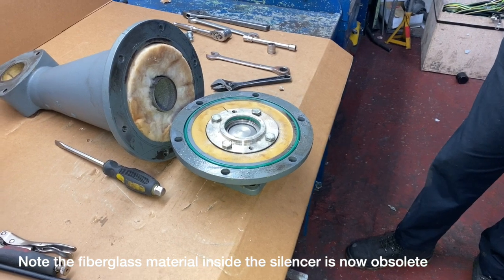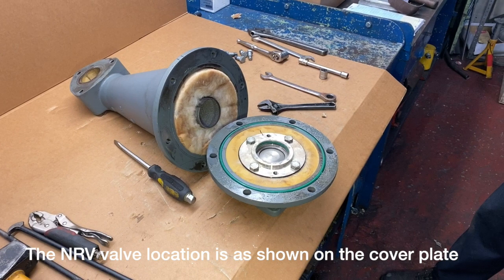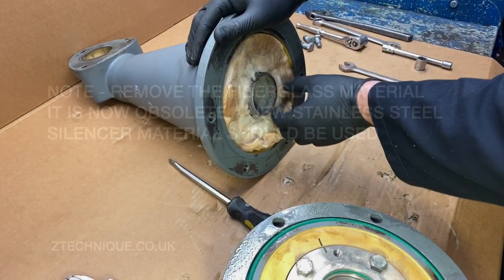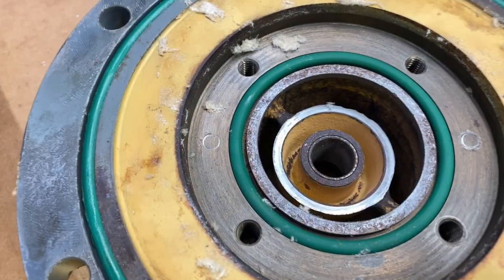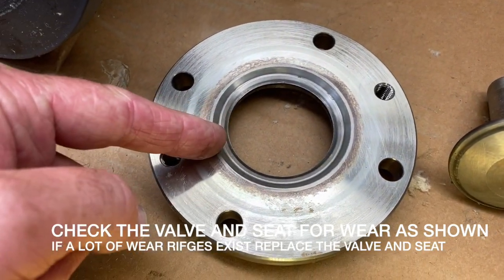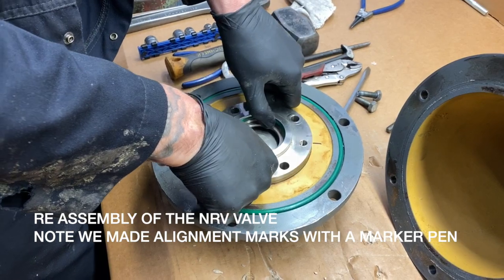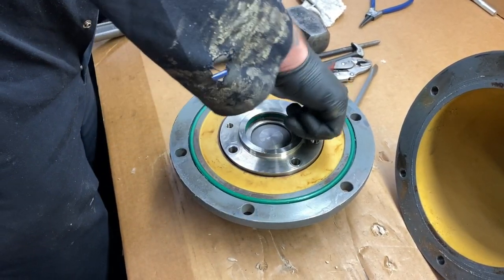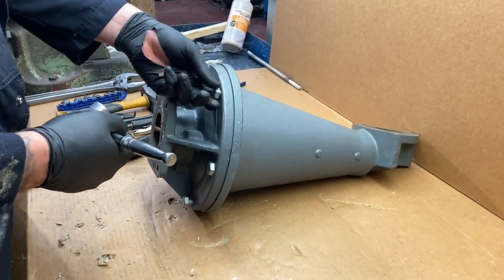Atlas Copco ZR132 NRV Overhaul Ztechnique training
This video is about Atlas Copco ZR132 NRV Overhaul and is part of a 80,000 hour training video series.